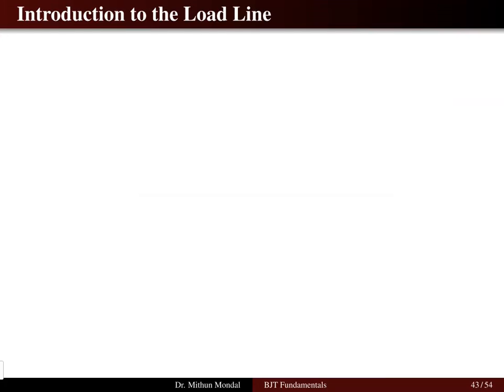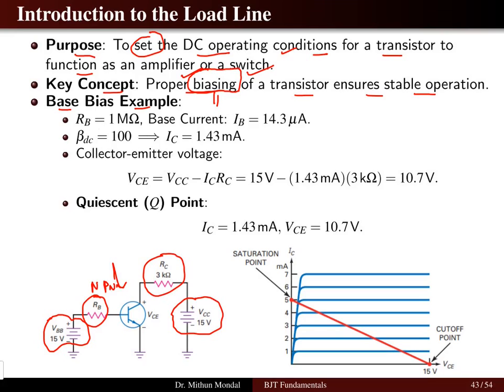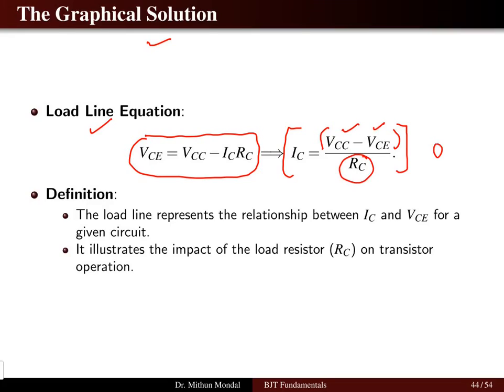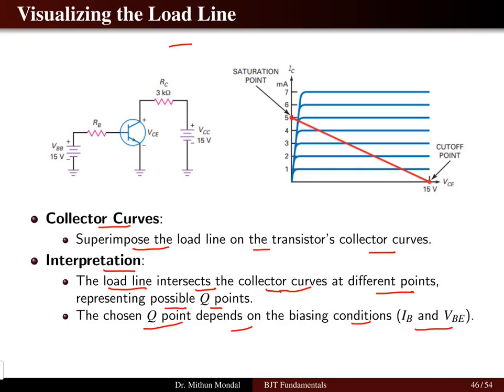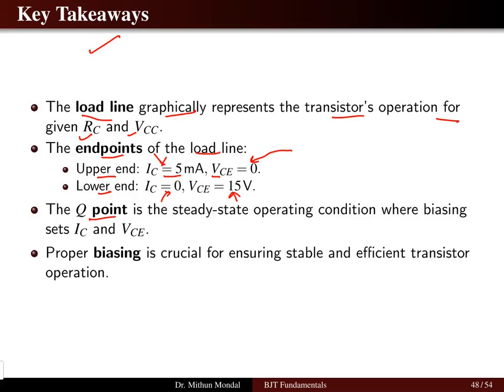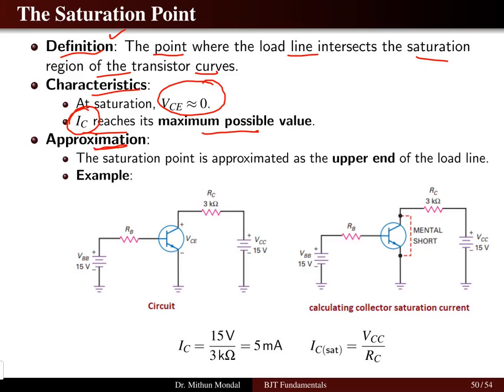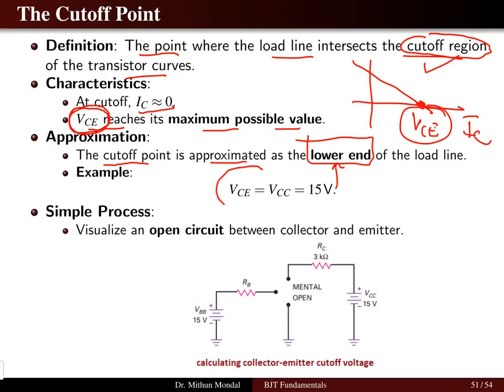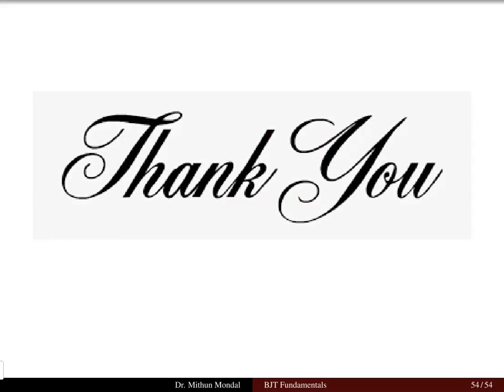Fundamental of Electronics | Lecture - 5C | Load Line & Quiescent Point in BJT Operation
The load line and quiescent point (Q-point) are fundamental concepts for understanding Bipolar Junction Transistor (BJT) operation, crucial for designing stable and efficient amplifier circuits.

Load Line & Quiescent Point in BJT Operation:

Discover the essential concepts of Load Line and Quiescent Point (Q-point) in BJT operation, critical for stable and efficient transistor circuit design. The load line visually represents all possible DC operating points for a BJT, determined by the collector-emitter voltage ($V_{CE}$) and collector current ($I_C$) for a given load resistor. The Q-point, also known as the DC operating point, is the specific intersection of the load line and the transistor's DC bias curve, representing the transistor's steady-state $V_{CE}$ and $I_C$ when no AC signal is applied. Proper Q-point selection ensures the BJT operates in the active region, preventing distortion and maximizing amplification. Learn how to draw load lines, determine the Q-point, and understand its significance in achieving optimal amplifier performance and avoiding cutoff or saturation. Master these concepts for effective BJT biasing and reliable circuit functionality.

Important Search Queries:

 BJT load line analysis
 Quiescent point BJT definition
 How to find Q-point in BJT
 Significance of Q-point in BJT amplifier
 Drawing load line for common emitter BJT
 DC load line BJT explanation
 BJT biasing and Q-point stability
 Active region BJT operation
 Cutoff and saturation regions BJT
 Transistor operating point calculation